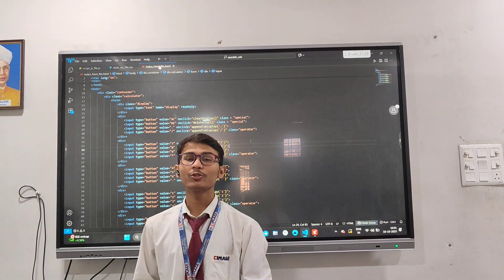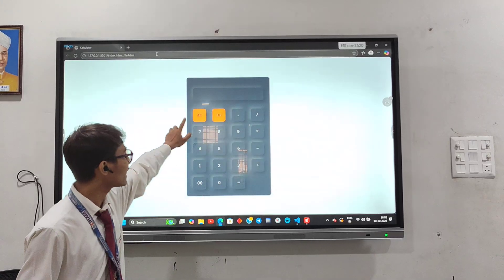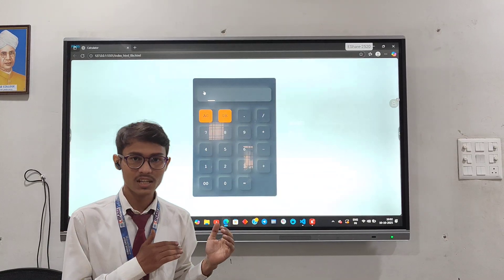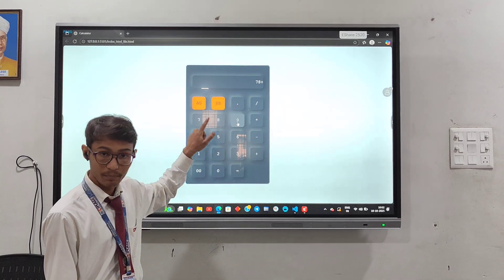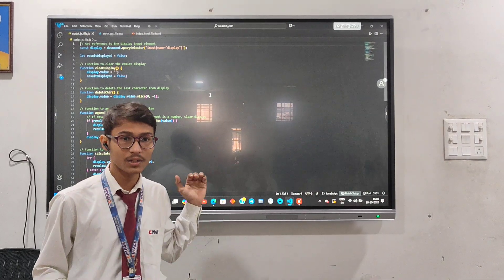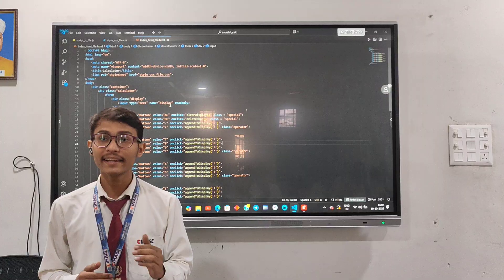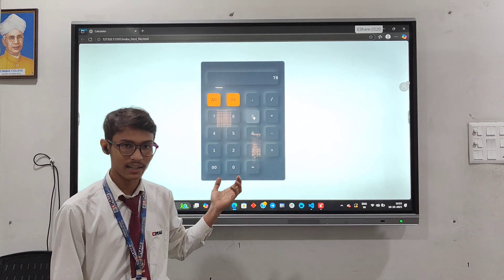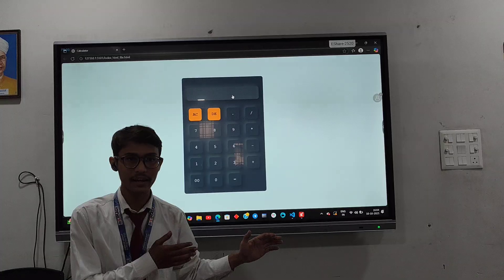CALCULATOR DESIGNED BY BSCIT 2ND YEAR STUDENT SAURAV KUMAR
🎓 CIMAGE Group of Colleges:

Welcome to the official channel of CIMAGE Group of Colleges, Patna – Bihar’s No.1 institute for Professional & Technical Education.

📌 About CIMAGE
With an unmatched record in placements, academic excellence, and student success, CIMAGE offers industry-ready programs in:
MBA
MCA
BBA
BCA
BSc-IT
BCom

🏫 Our Colleges:
1. Catalyst Institute of Management & Advance Global Excellence (Boring Road, Patna)

2. CIMAGE Professional College (Vivekanand Marg, Patna)

3. Catalyst College (Patliputra, Patna)

4. CIMAGE Centre of Digital Technology & Entrepreneurship (Atal Path, Patna)

🎯 Admissions Open for 2025 Session

📍 Follow us for more:
🎥 Student Stories
💼 Placement Highlights
🧠 Expert Talks
📚 Career & Exam Tips
🌟 Campus Events